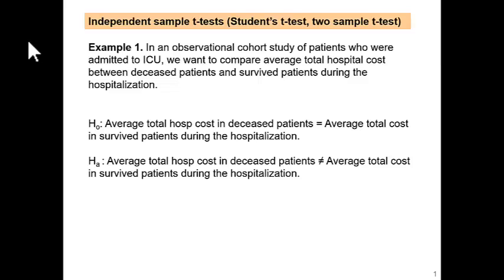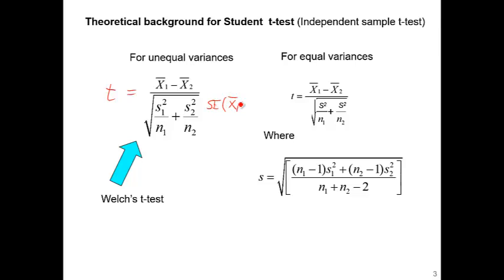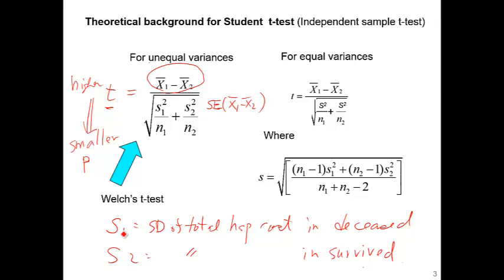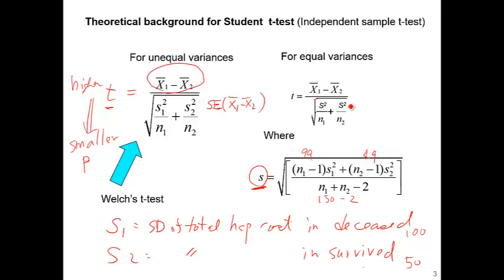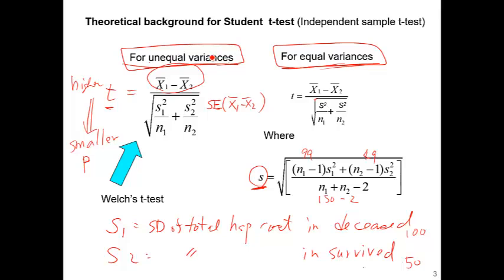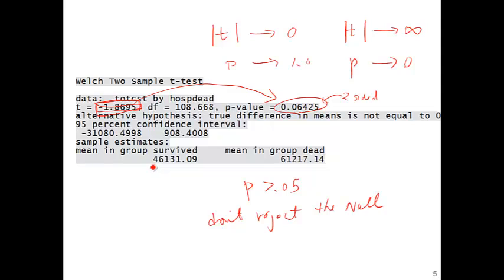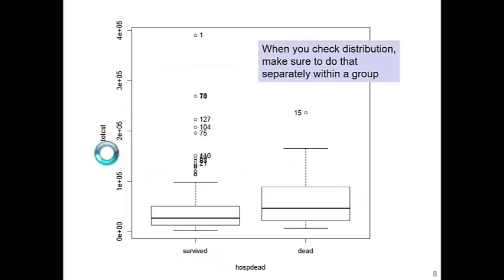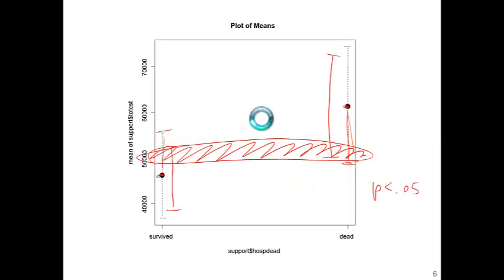Student T-test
When we compare average of continuous outcome variables such as blood pressure between 2 independent groups, we often use Student t-test.  This video provides a quick introduction to a concept of Student t-test.